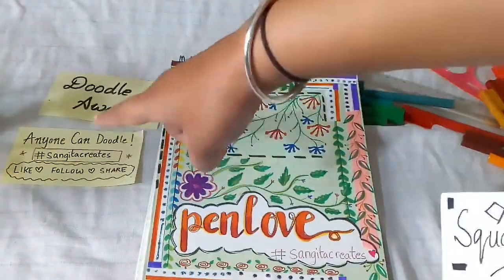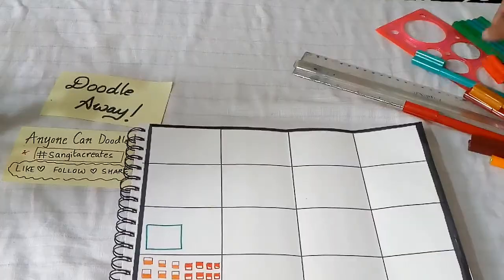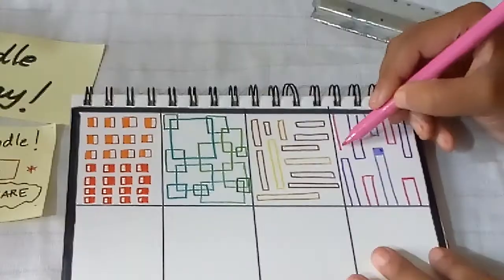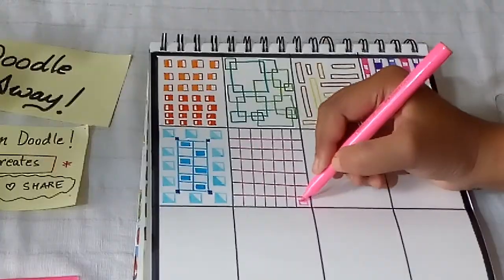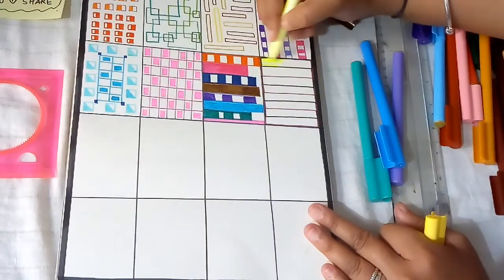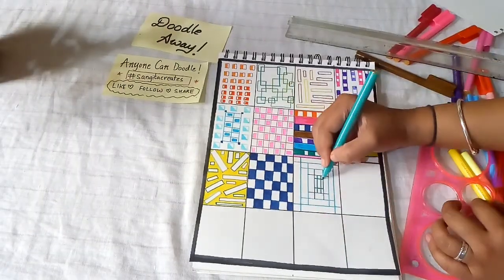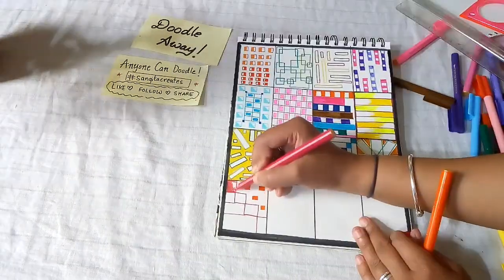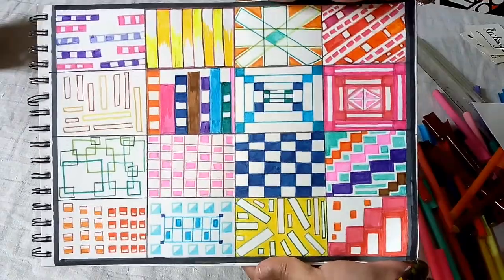ANYONE CAN DOODLE!! Squares and rectangles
Hey!! I hope you all are well. Here's another anyone can doodle video. I used FABER CASTELL connector pens for this project. It's an amazing activity to do with lil ones.